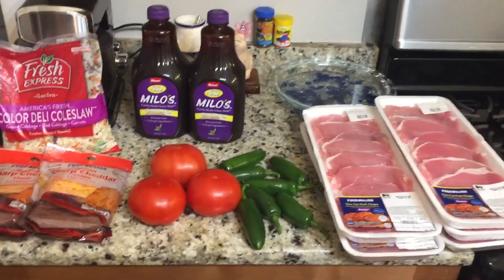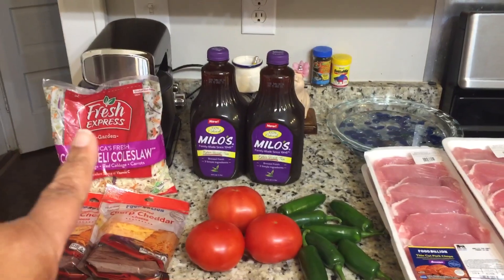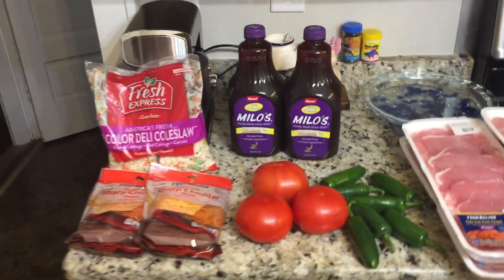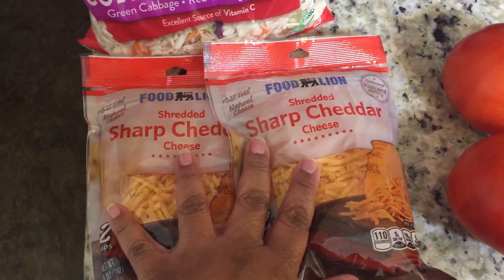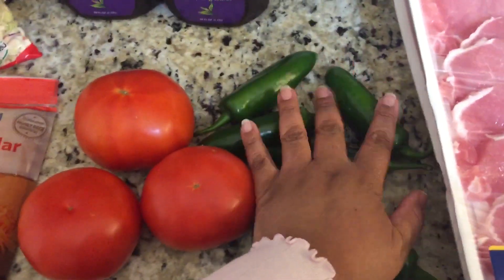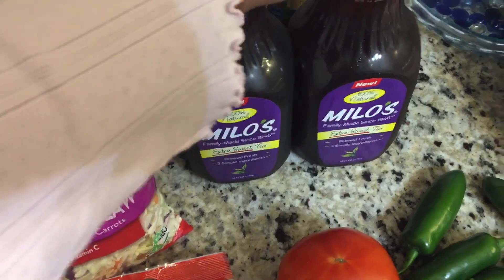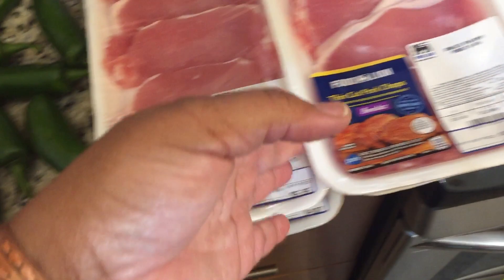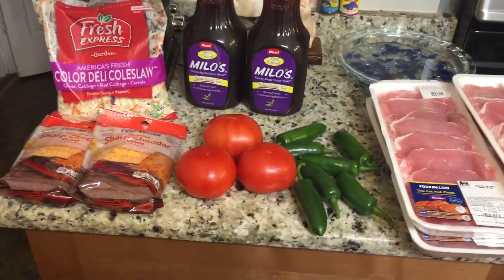A VERY SMALL FOODLION HAUL!!!🤗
Heyyyy y’all we picked up a few dinner items from Foodlion. We hope you enjoy this video. And comment what you will have or hope to have for dinner. We love y’all so much and see ya soon!!!♥️